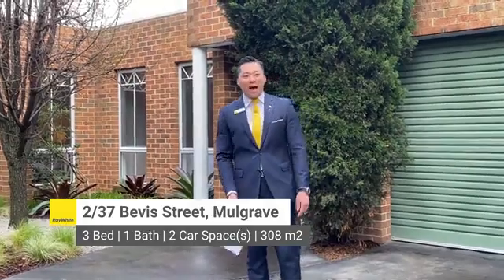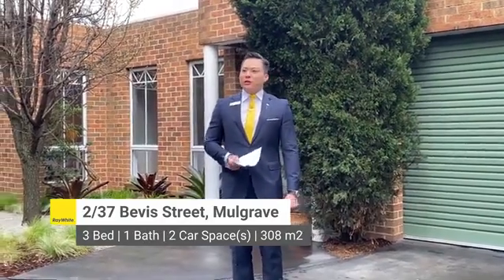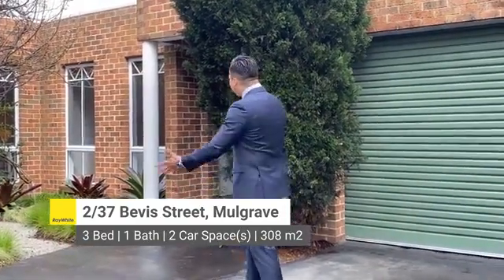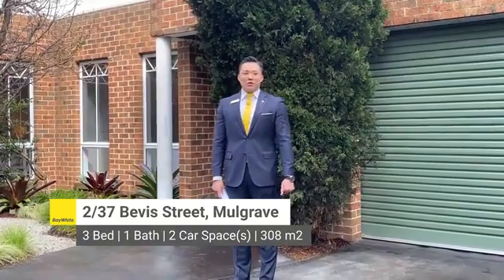Live Auction @ 2/37 Bevis Street, Mulgrave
3 Bed | 1 Bath | 2 Car Space(s) | 308 m2
10:00 - 10/09/2022

Ray White - Glen Waverley
Listing Agents:
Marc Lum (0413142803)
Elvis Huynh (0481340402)